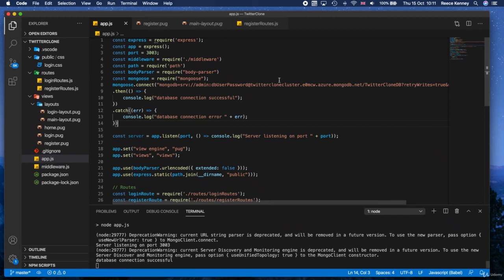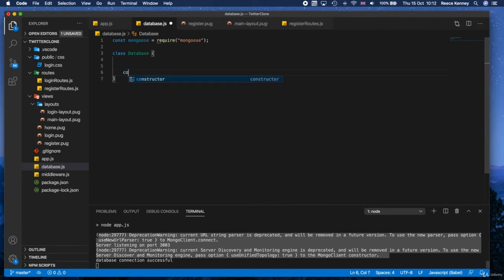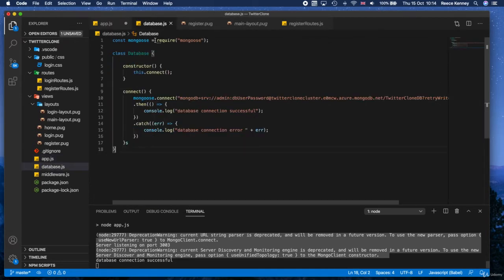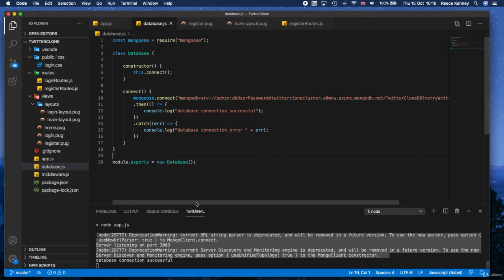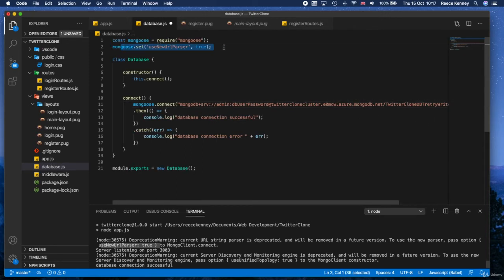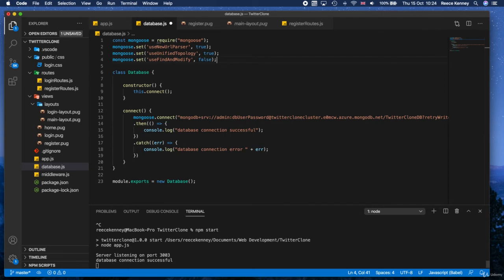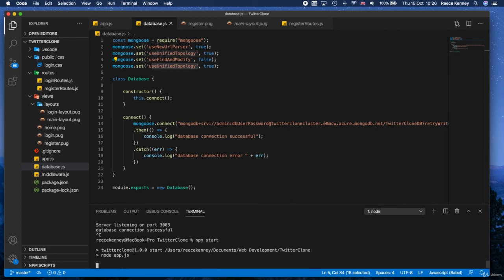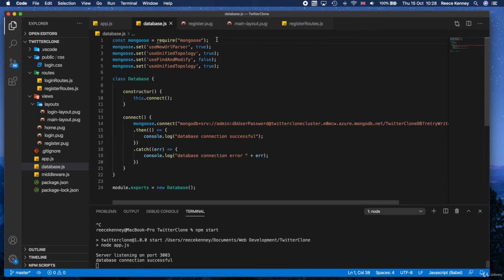4.13 Creating a reusable database connection